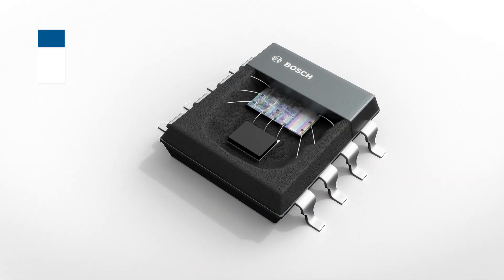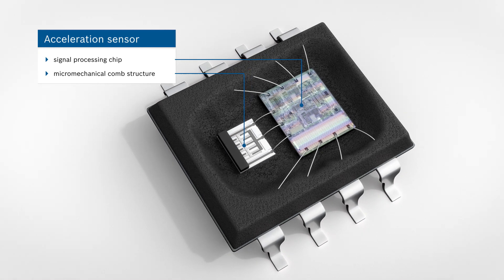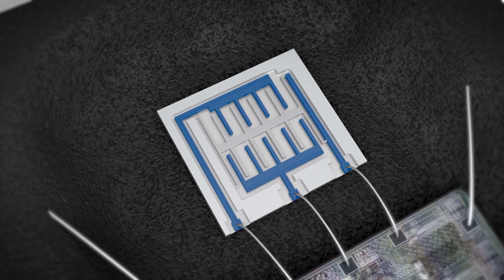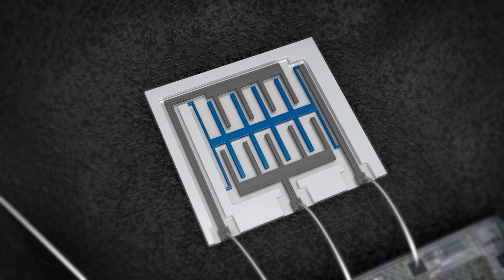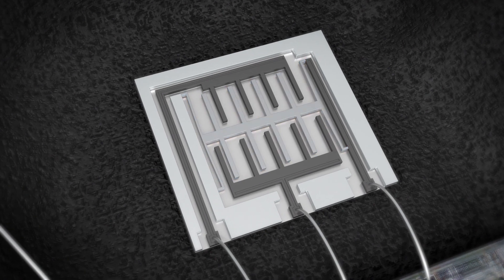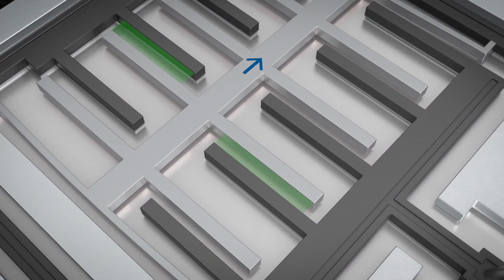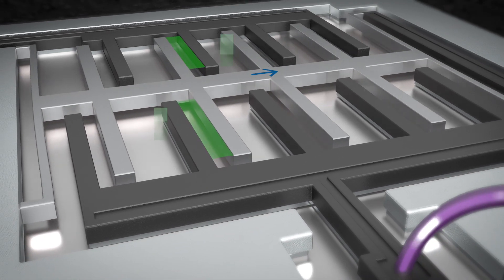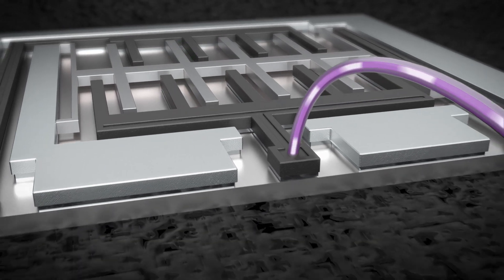Bosch MEMS sensors: Working principle of an accelerometer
Today's cars and mobile devices are unthinkable without acceleration sensors, which detect crashes as well as slightest movements.

Bosch has been active in the field of micro-electromechanical systems (MEMS) for almost 25 years, and is established as one of the pioneers of this technology. With hundreds of engineers in this field, and more than 9.5 billion MEMS sensors shipped to date, Bosch is the global market leader for MEMS sensors.

Discuss and learn about sensing solutions by Bosch Sensortec!

- MEMS sensors forum: Ask your questions, share your ideas, and exchange with experts
- Knowledge base: Learn how to apply our sensing solutions in your projects.
- Questions & answers: Find answers to frequently asked questions.